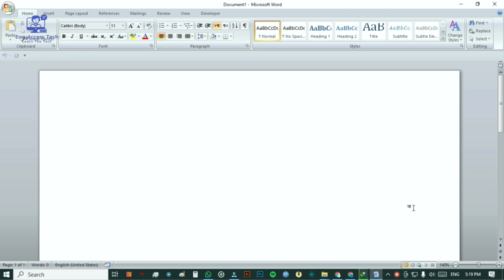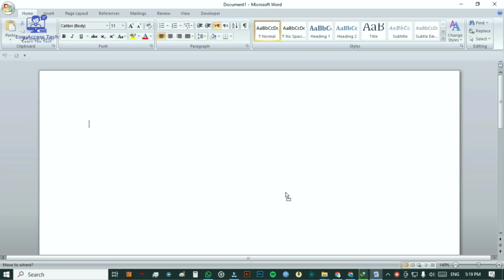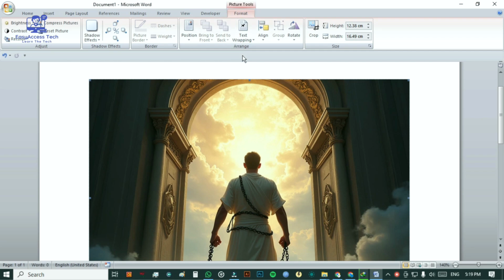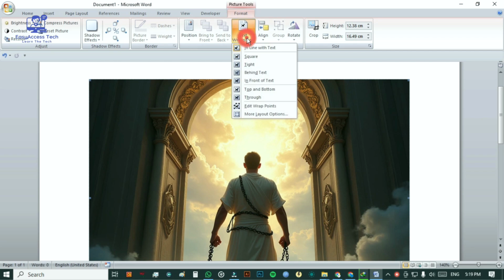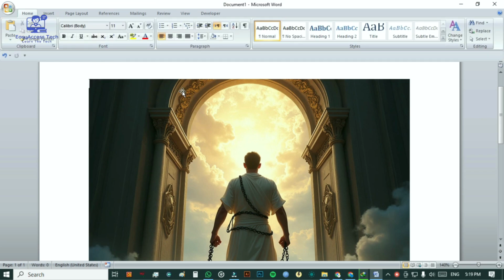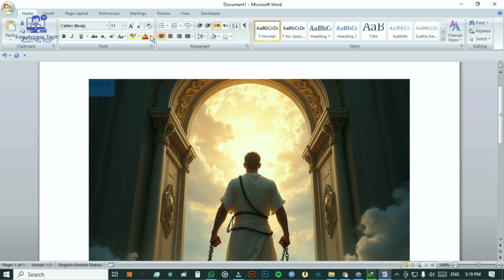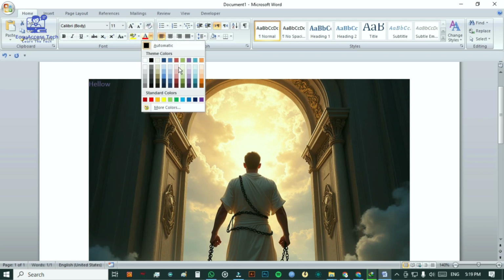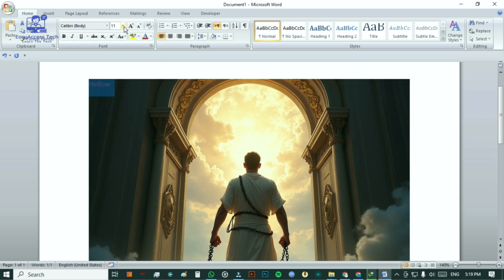How To Write Text Over Image In Word - Easy Guide